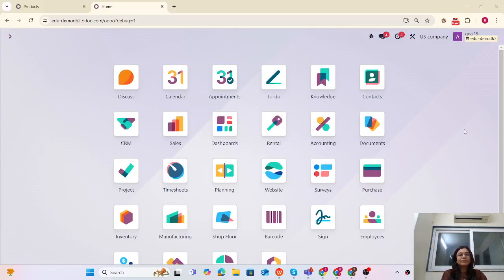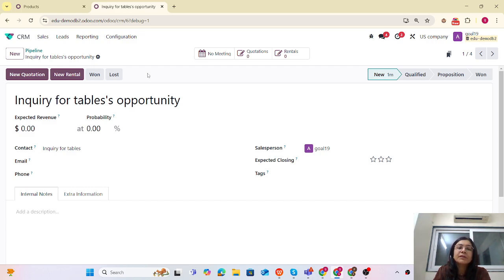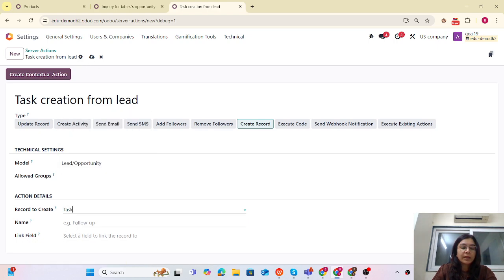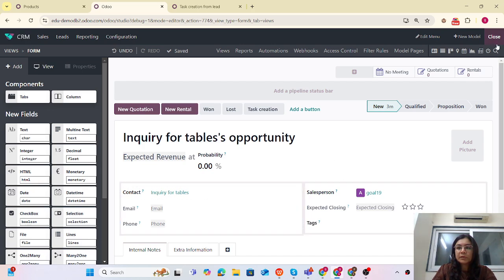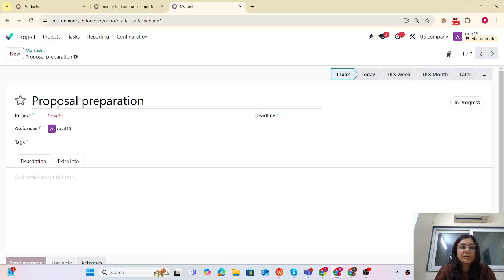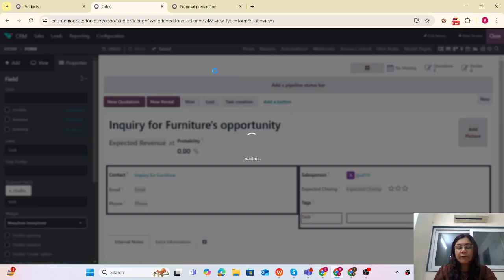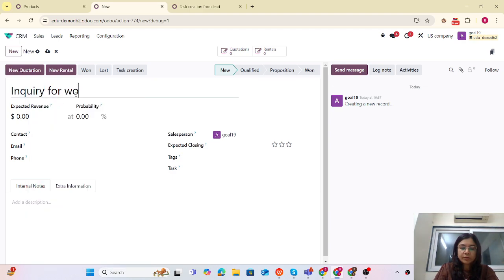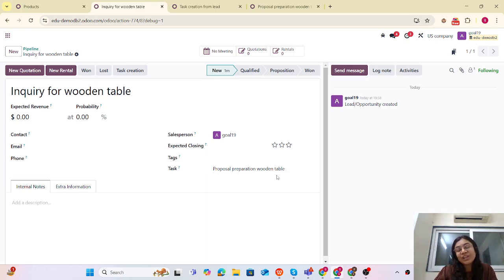Master @Odoo 18 Studio: Add Action Buttons for Easy Task Creation on CRM Opportunities!"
In this video, discover how to harness the power of Odoo 18 Studio to create custom action buttons effortlessly. Learn step-by-step how to add an action button for easy task creation directly from Opportunities, all without writing a single line of code!

📌 Key Highlights:

-How to create server actions for generating tasks directly from leads or opportunities.
-Step-by-step guide to adding action buttons on Opportunities for quick task creation.
-Linking the server action to the newly added action button for seamless functionality.
-Understanding the use of the link field in server actions to establish smooth workflows.
-Enabling the "Create Contextual Actions" option is important to ensure proper configuration.

Simplify task management, automate routine processes, and supercharge your Odoo CRM with these easy-to-implement techniques.